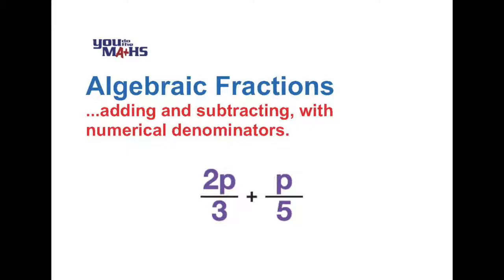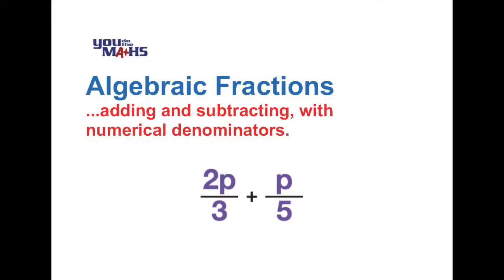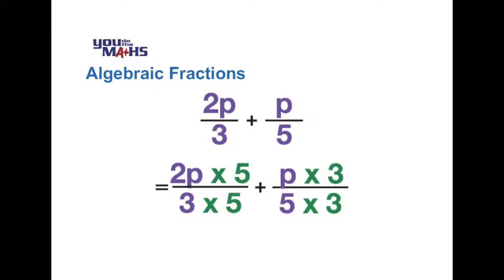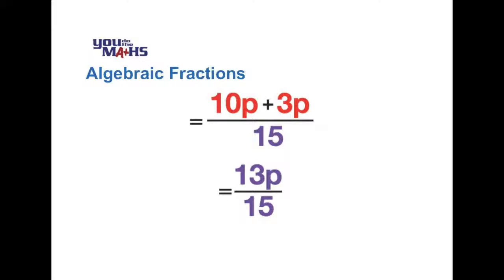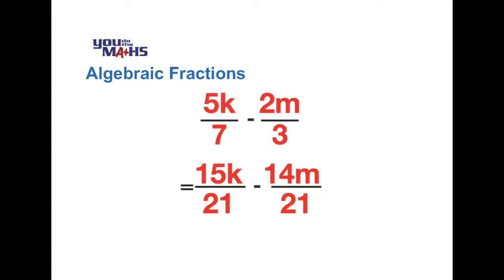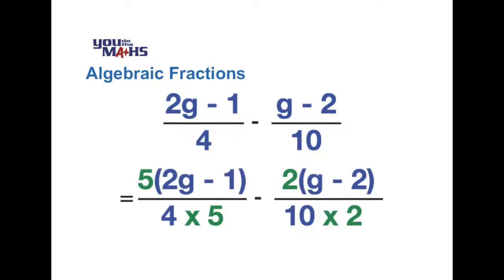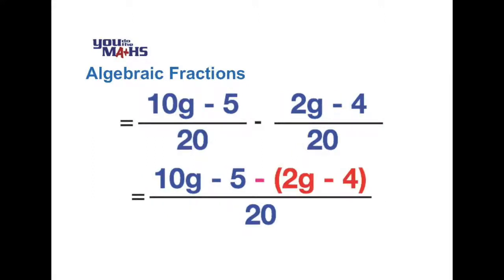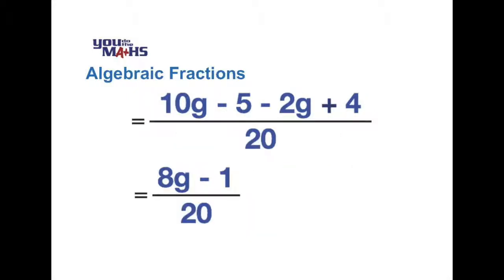Algebraic Fractions : Adding and Subtracting 1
Adding and subtracting algebraic fractions with numerical denominators